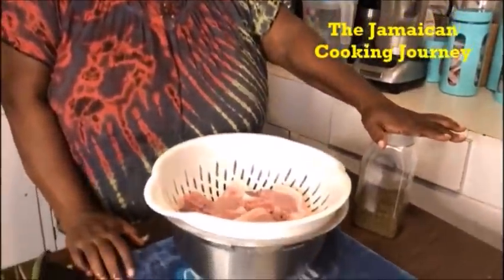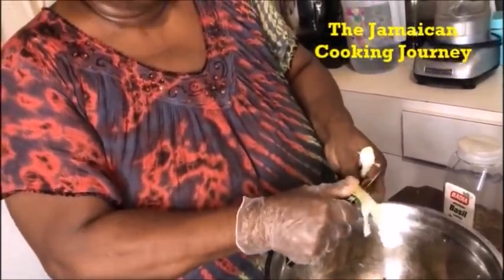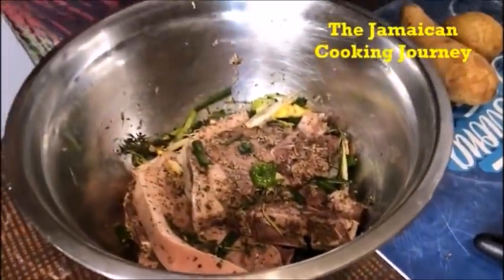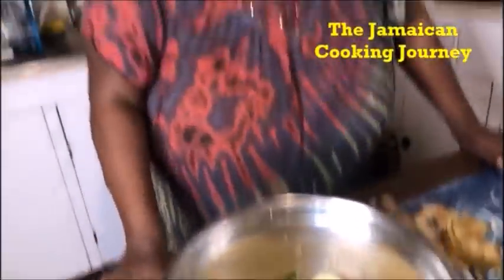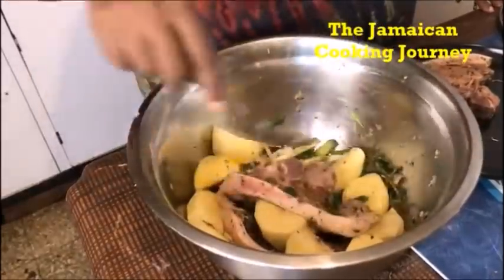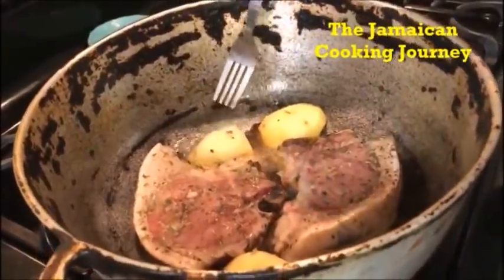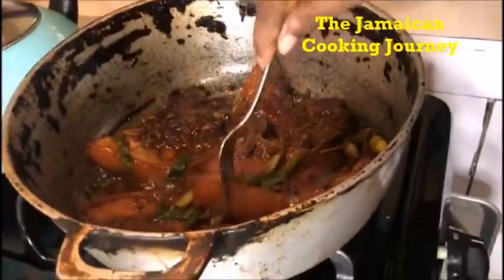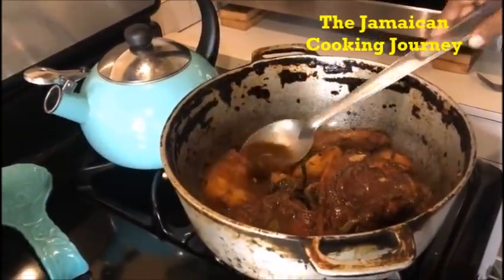Jamaican Brown Stew Pork (No ketchup, No Browning)